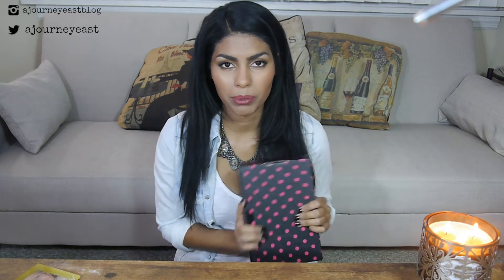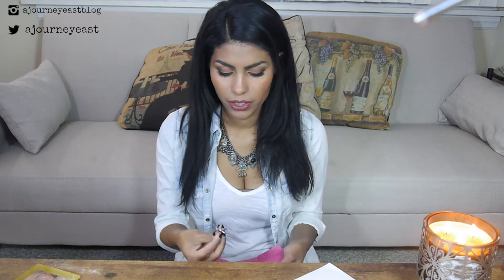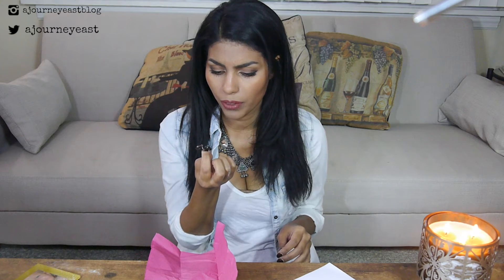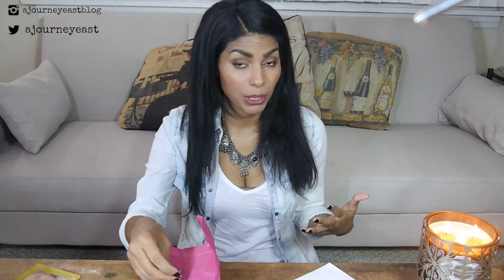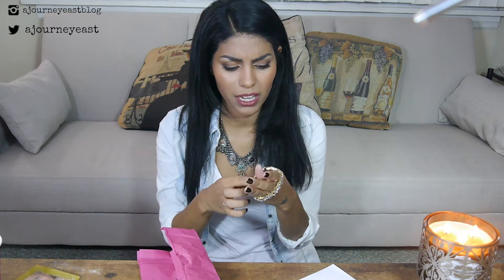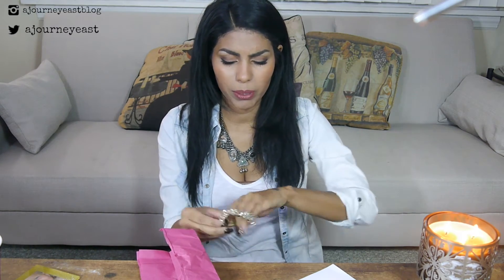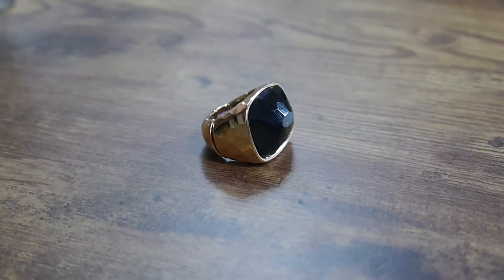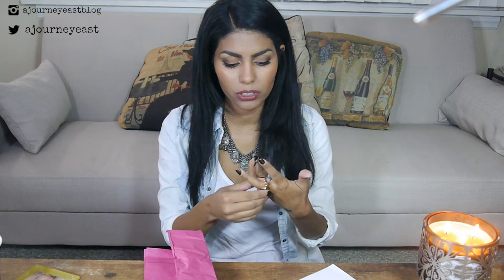Bezel Box Unboxing & Review | December Box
Bezel Box is my first jewelry subscription box. Check out my first month's pieces which include a statement necklace, earrings, and more!

BEZEL BOX'S INFO:
♥$35.67 for regular Bezel Box (shown in video)
♥$19.97 for Bezel Box Mini

This box was sent to me by Bezel Box to review for you. Opinions are my own.